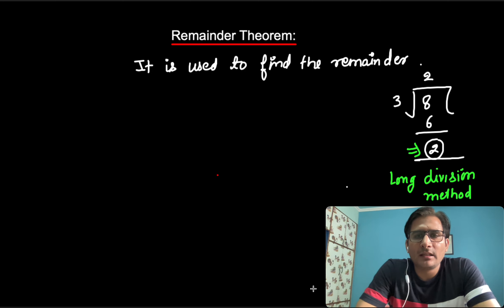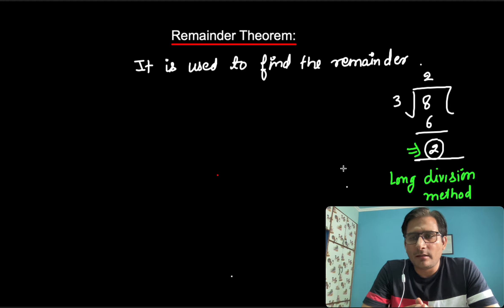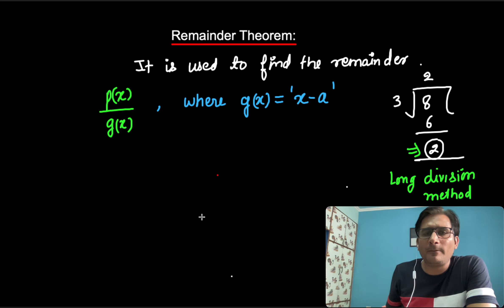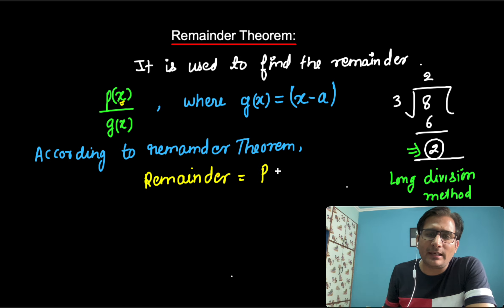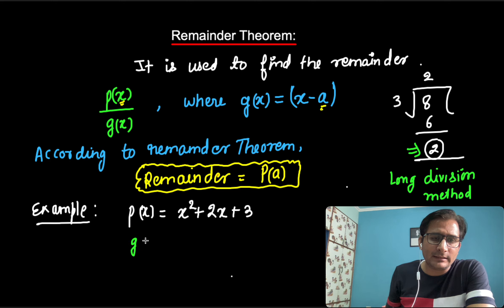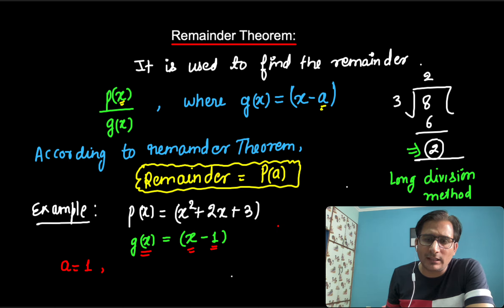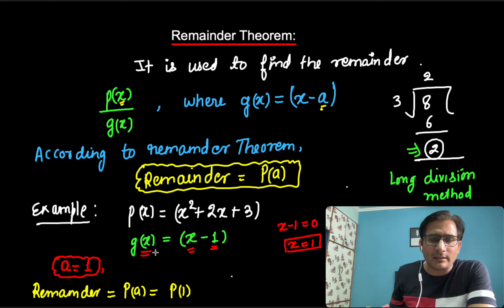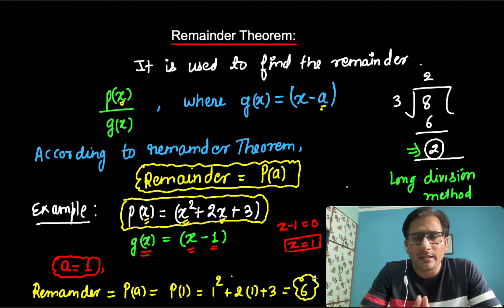1064102014, Explanation of Topic-Remainder Theorem, CBSE, Class-9th, Chapter-2 (Polynomials).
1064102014, Explanation of Topic-Remainder Theorem, CBSE, Class-9th, Chapter-2 (Polynomials). @GHTCLASSESINDIA